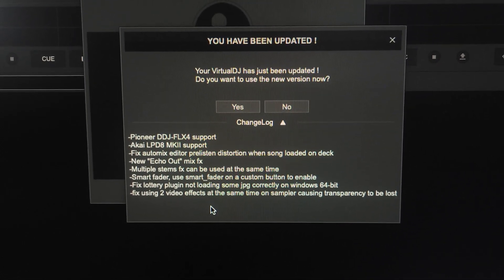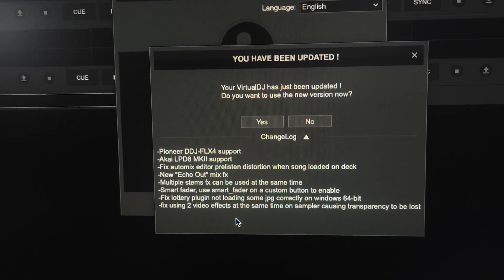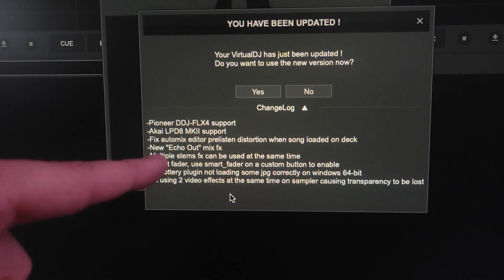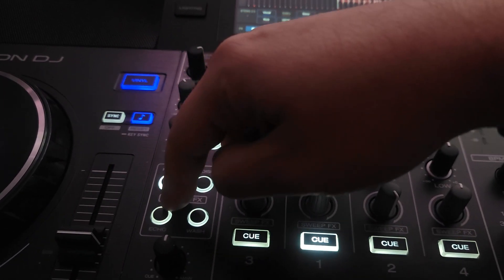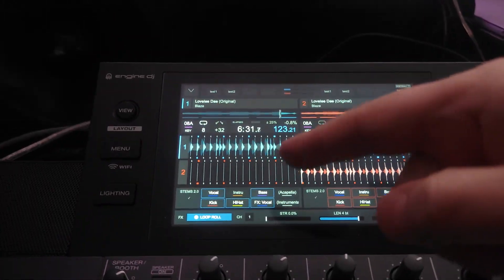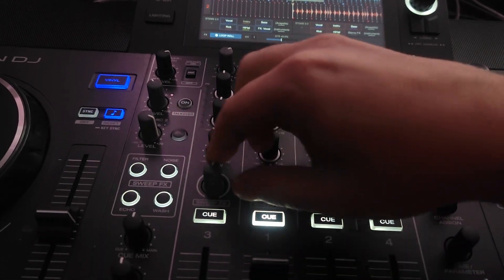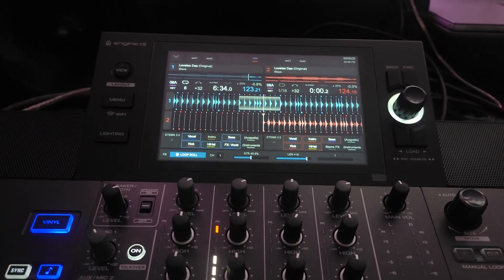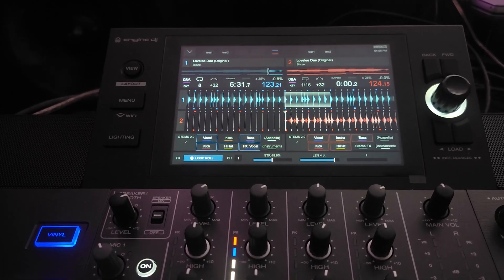Virtual DJ Pro 2023 Update - Multiple FX on STEMS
In this video I will give a quick demonstration on how to run multiple effects in STEMS with the new update of virtual DJ.

Denon DJ SC Live 4 is  a great controller for Virtual DJ